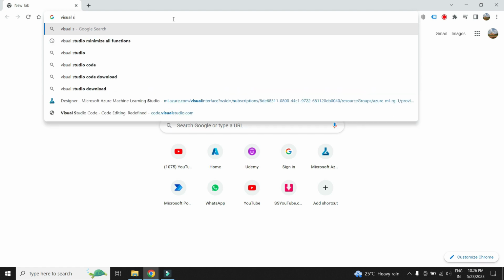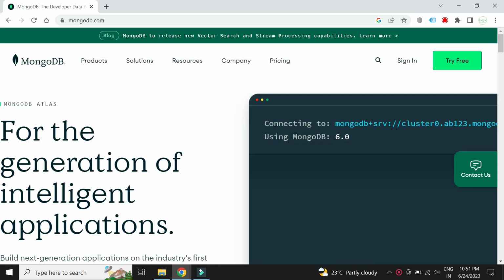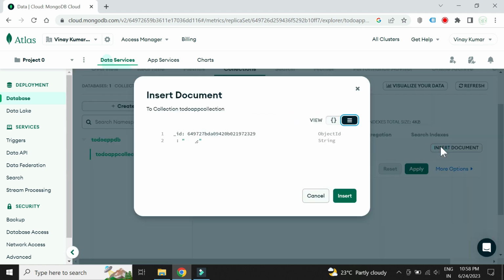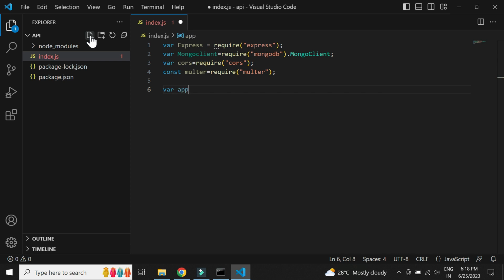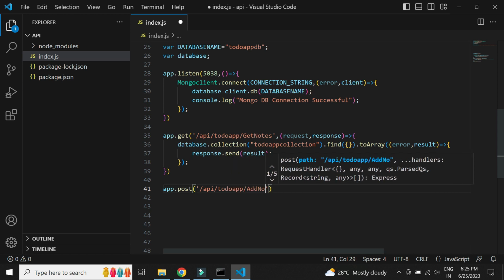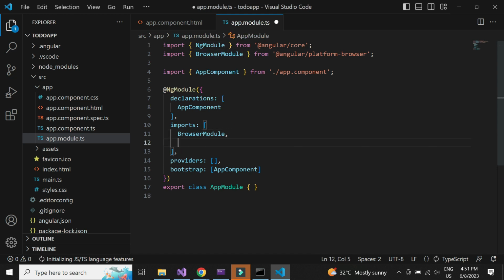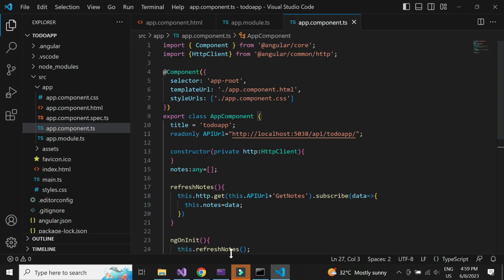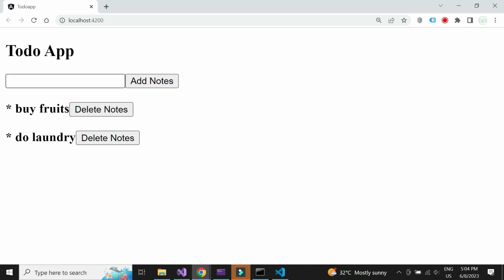Build app using Angular 16, Node Express JS and Mongo DB (MEAN Stack)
Hello everyone.
In this tutorial, we will learn how to build a simple to do application from scratch using
Angular 16 as the front end, Node and Express JS as the backend, and Mongo DB as the database.
we will first install all the pre requisites.

then we will create the database and objects required for our app.

next we will create the backend project using Node and Express JS.

and finally we will start creating the Angular project.